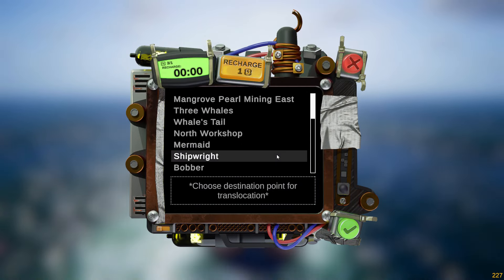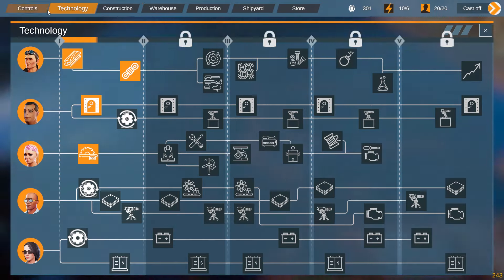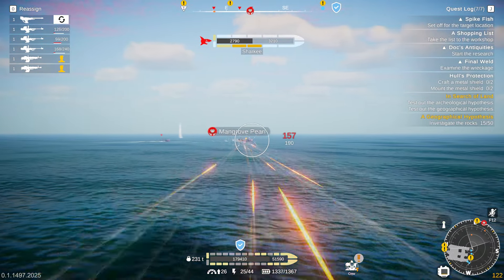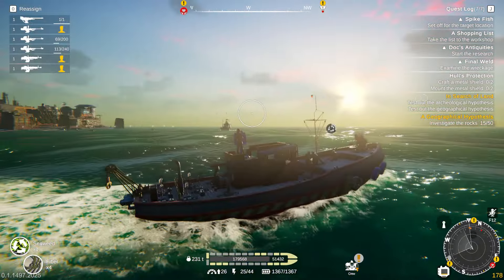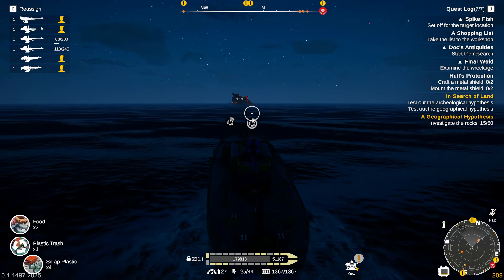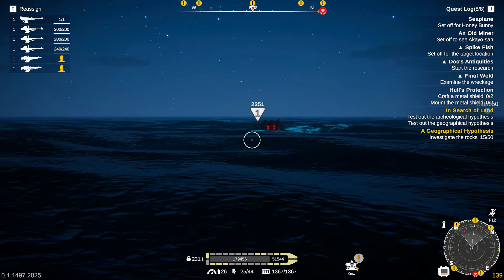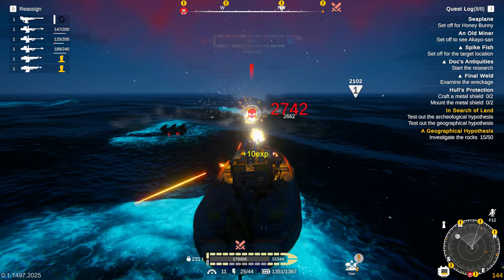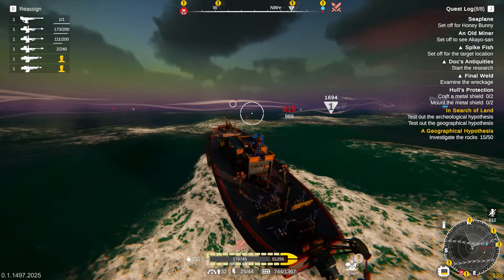Age of Water - When Sea of Thieves meets Somali Pirate sim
New game published by gaijin entertainment and developed by three whales studio, the game overall for a CBT is excellent though if it keeps on this dev route will turn out to be an excellent nautical game